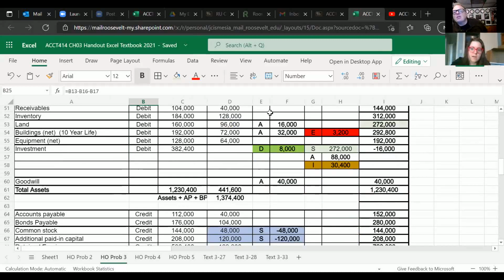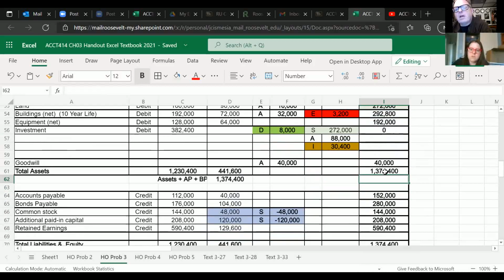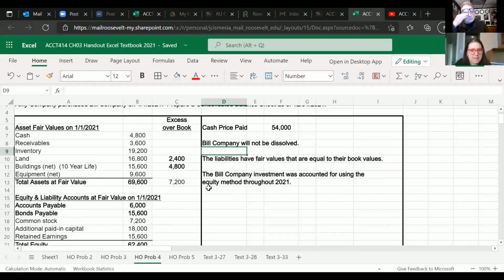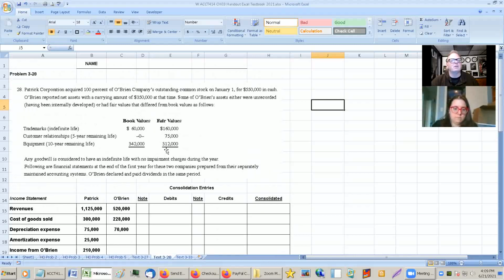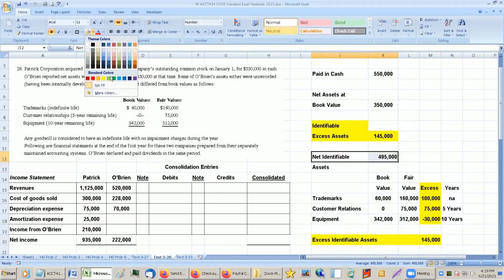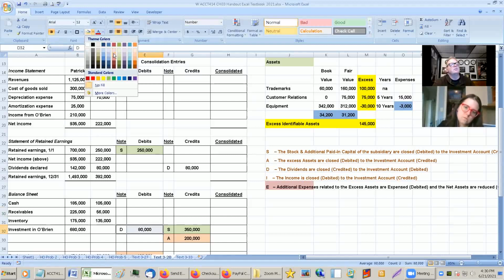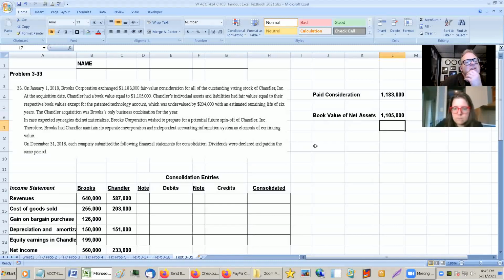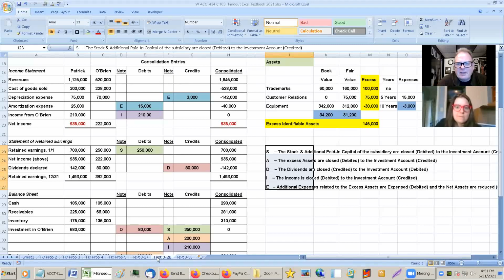ACCT414 Week 4 CH3 Handout Day 2